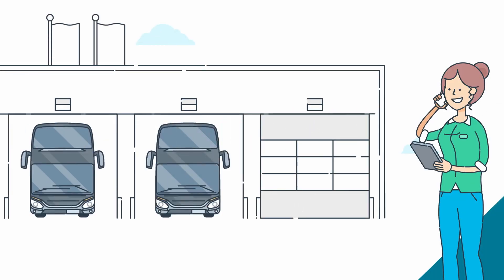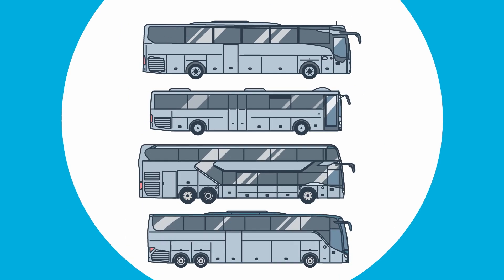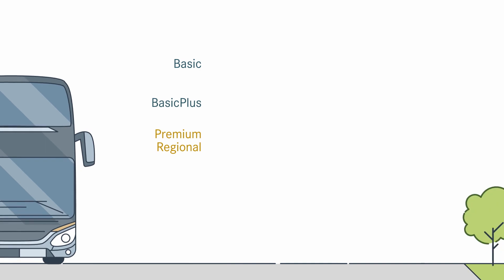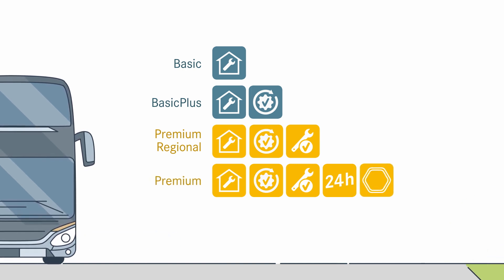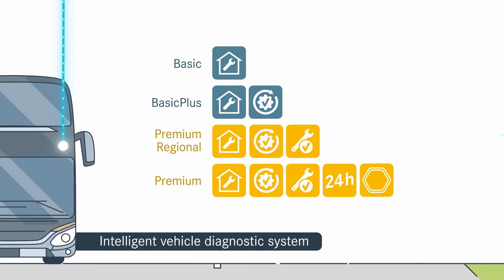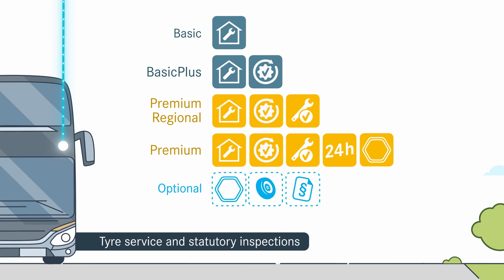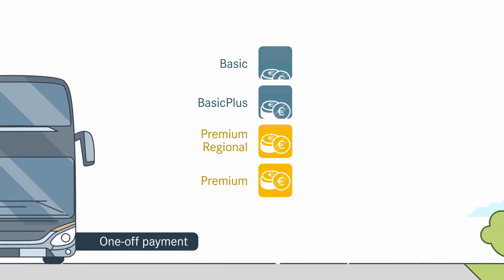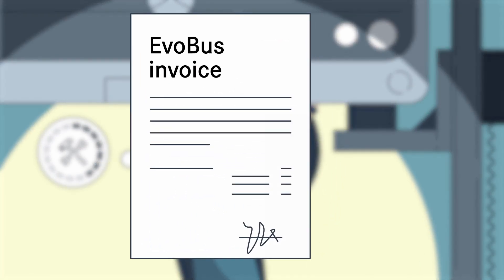Animierter Erklärfilm: Omniplus Service Contracs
Für Daimler Busses haben wir die Detailverliebten Explainer-Filme erstellt. Er zeigt unterhaltsam die Vorzüge von Omniplus Serviceverträge auf. Mehr Hintergrundinformationen zu dem Projekt und andere Einblicke in die Welt des Motion Graphic Designs findet ihr auf unserer Webseite

Gemeinsam erschaffen wir Welten!